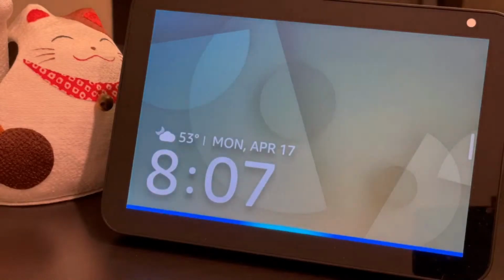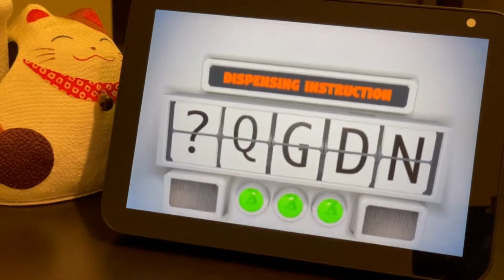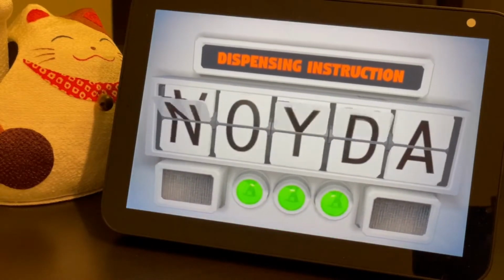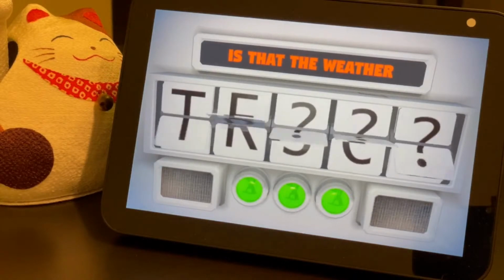Alexa Developer Office Hours feat. Alexa Games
This Office Hours will be all fun & games. Literally. Join hosts Jeff and Amanda as they chat with Chris Subagio from the Alexa Games team about how to use 3rd party game tools and tech.